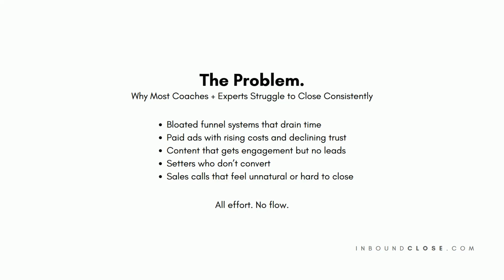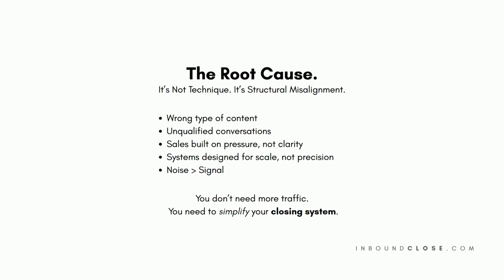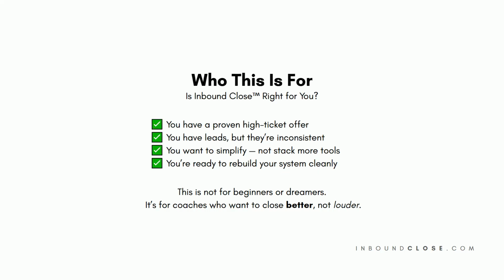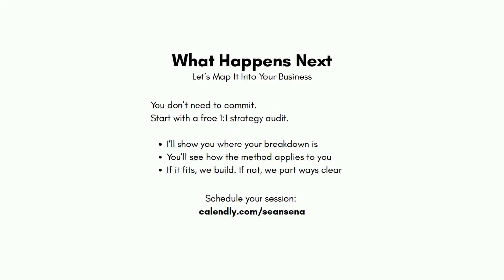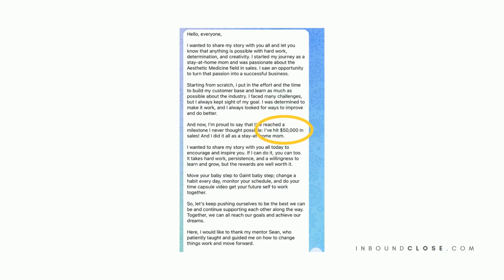Inbound Close™ — How to Close High-Ticket Clients Without Funnels or Ads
This is a full breakdown of the Inbound Close™ Method — a lean, proven system for closing high-ticket coaching clients without funnels, paid ads, or complicated tech.

Inside, I walk you through:

– Why most coaches overcomplicate their sales process
– The 3 stages of the Inbound Close™ Method: Content, Convos, Close
– How to set up a simple, commission-based inbound sales structure
– The exact path I use to attract, filter, and close premium clients
– How to apply it to your business starting this week

This is not a funnel hack or sales script. It’s a system you can live by.